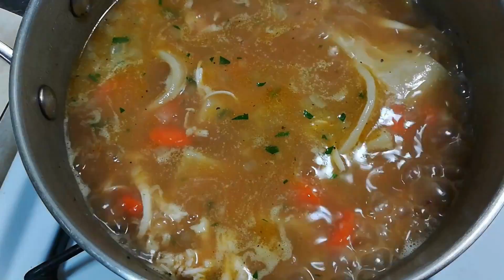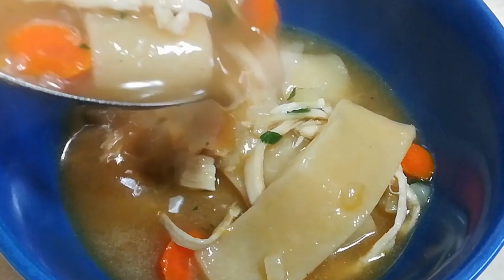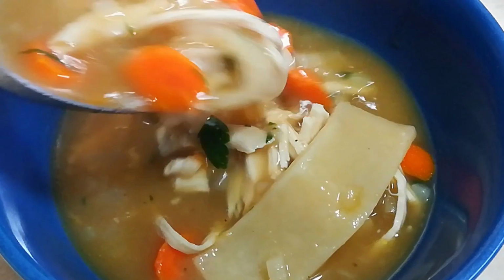The ultimate chicken noodle soup recipe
Learn how to make chicken & slicks - which I consider to be the ultimate take on chicken noodle soup.  One part chicken noodle soup, one part chicken and dumplings, 100% delicious!  Scroll for recipe.

Chicken & slicks
Serves 2

1 cup, plus 3 tablespoons all-purpose flour
2 tablespoons vegetable oil, divided
1 cup chopped onion
1 cup sliced carrots
3 3/4 cups chicken broth
1 1/2 cups cooked, shredded chicken
kosher salt & pepper

Make the slicks/noodles.  Mix one cup of flour with 1/2 teaspoon kosher salt in a medium bowl.  Stir 1 1/2 tablespoons vegetable oil into 1/4 cup chicken broth and then slowly stir into the flour mixture.  Mix until a shaggy dough forms, then turn out onto a floured surface and knead until smooth; about 5 minutes.  Cover the dough loosely with plastic wrap and allow to rest for 5 minutes.

Roll the dough out into a 10 x 10-inch square.  Slice the dough in half horizontally, then slice vertically into 1-inch wide slices.  Transfer the slicks to a plate lined with parchment, layering additional parchment between layers of noodles.  Transfer to the freezer and freeze until firm; at least 10 minutes and up to 30.

Meanwhile, make the soup.  Transfer the remaining 3 tablespoons of flour to a dry 2 1/2 - 3 quart saucepan and cook over low heat, stirring constantly until toasted; about 5 minutes.  Transfer to a small bowl and set aside.  Wipe the saucepan clean, then add 1/2 tablespoon vegetable oil.  Warm over medium heat until shimmering.  Add the onion and cook until softened, about 5 minutes.  Add the carrots and the chicken broth.  Stir to combine, then cover and bring to a simmer.

Pull the noodles from the freezer and add to the saucepan.  Cook uncovered until nearly cooked through, about 12-15 minutes, stirring occasionally to keep them from sticking together.  Remove 1/2 cup of broth from the saucepan and whisk into the toasted flour.  Gradually stir the broth & flour paste into the saucepan, being careful not to break up the noodles.  Simmer until slightly thickened, about 3-5 minutes.  Stir in the chicken and the parsley and cook for another minute or so, until heated through.  Season to taste with salt and pepper, and serve.